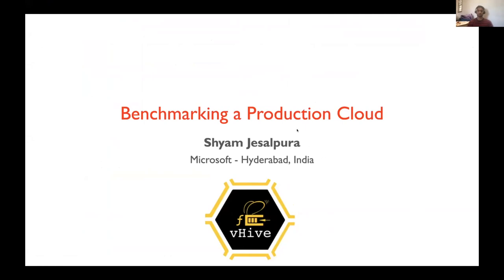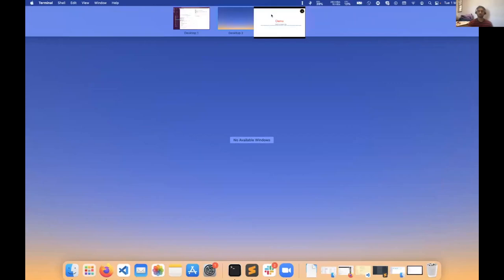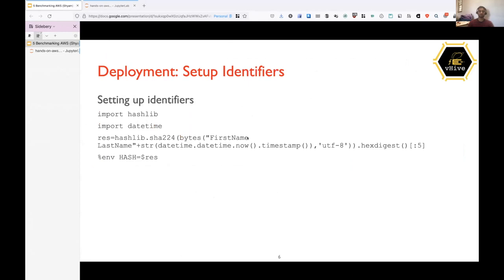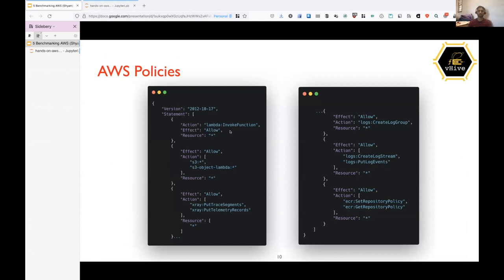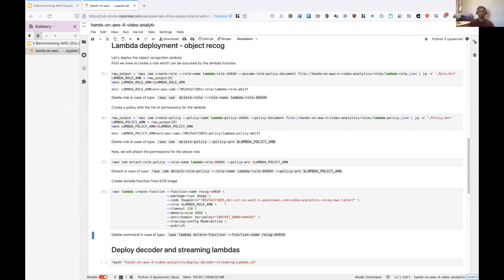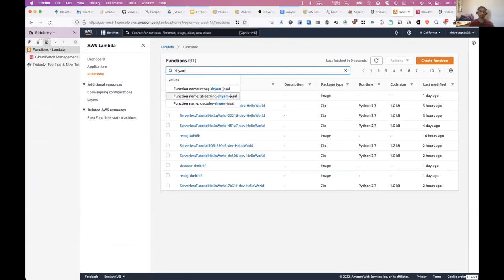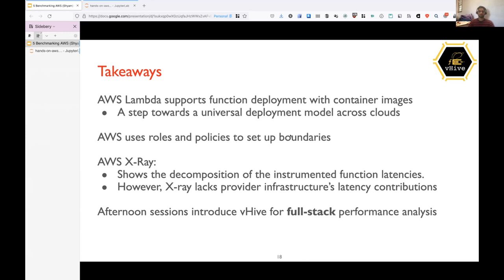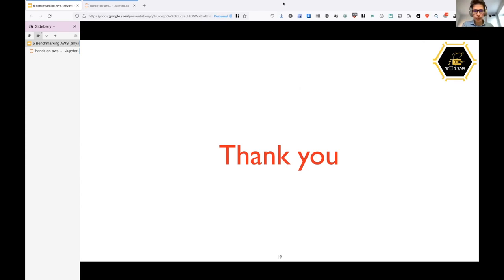Running vSwarm on AWS Lambda 4/8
This tutorial provides an overview of serverless cloud computing and introduces the vHive ecosystem, a full-stack open-source framework for serverless experimentation and innovation. The tutorial includes a number of hands-on sessions on writing serverless applications, analyzing their performance in production and open-source serverless clouds as well as instrumenting and optimizing serverless infrastructure across the whole stack.

This video's content:
- Running vSwarm in AWS Lambda
- Analyzing vSwarm's video analytics workload' response time with AWS X-Ray

Organizers: Dmitrii Ustiugov, David Schall, Shyam Jesalpura, Boris Grot (University of Edinburgh), Lazar Cvetković, Hongyu He, Tom Kuchler (ETH), Rustem Feyzkhanov (Instrumental, USA), Francisco Romero (Stanford University, USA)